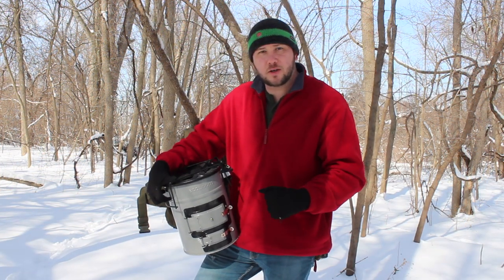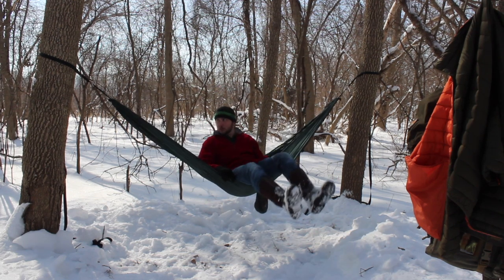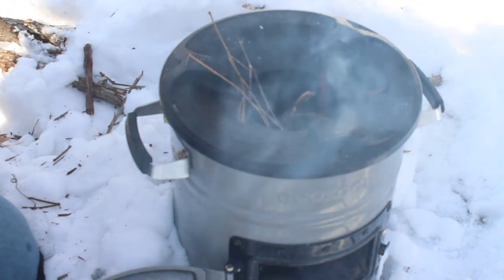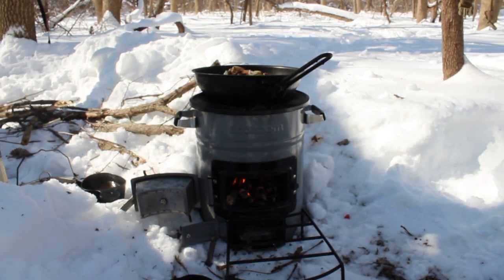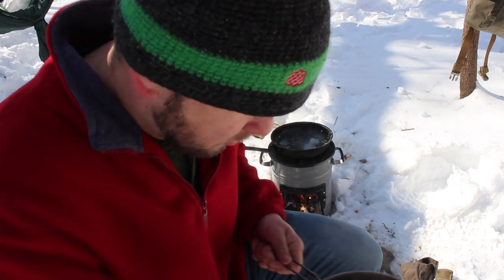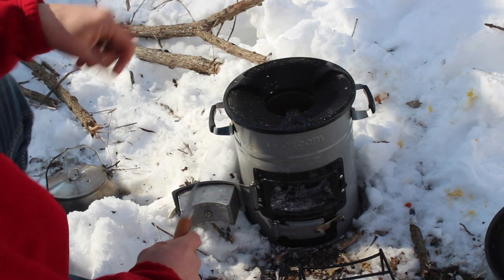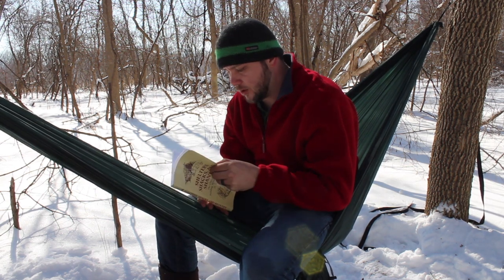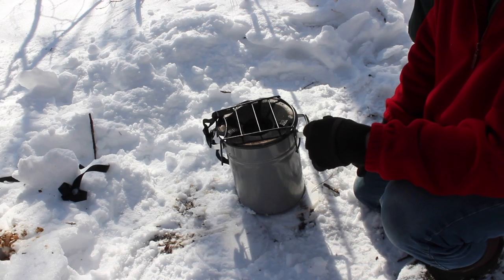EcoZoom Versa Stove - Winter Cooking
Taking the time to enjoy a nice morning in the woods. I got the opportunity to check out and dig into this really cool stove. Granted, its not a stove meant for backpacking or hiking, but it did a great job for me out in the woods. if your looking for a stove that can improve your off grid cooking or help ensure a hassle free car camping experience. This might just be your stove. Check out their website and see what they’re up to. It always great to support a company that supports it’s people right back, by helping with sustainability in less than perfect living situations. Respect.